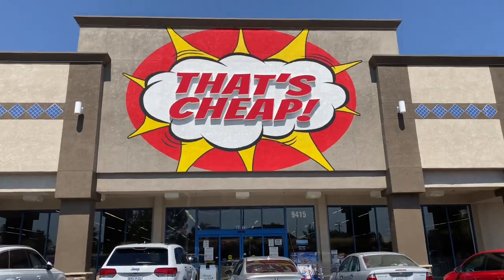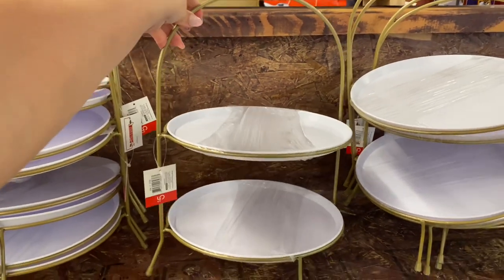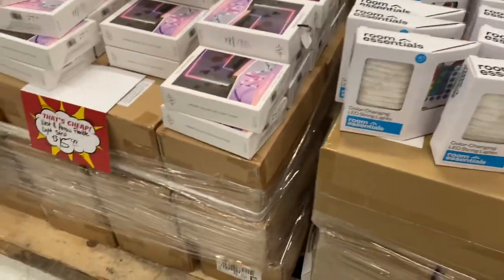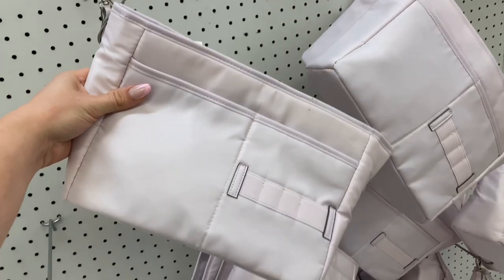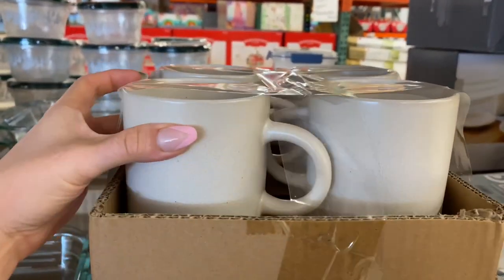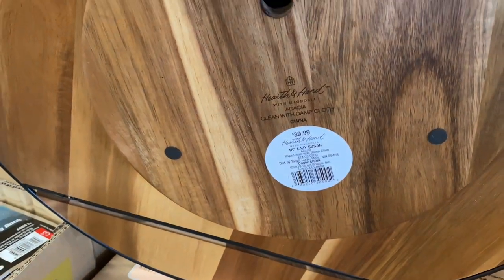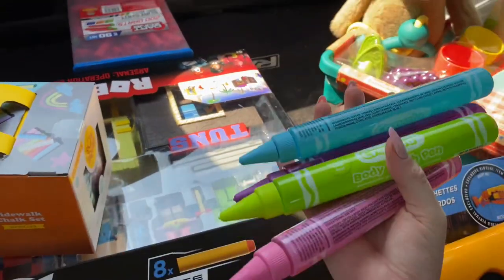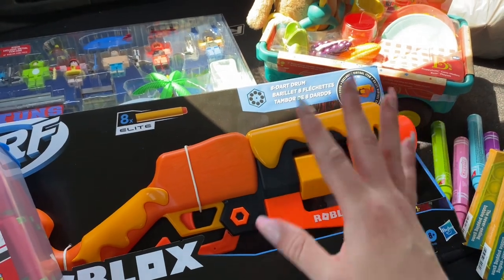TARGET LIQUIDATIONS! | COME SHOP WITH ME AT THATS CHEAP | Vanessa Lopez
Hello you guys and welcome back today we are heading back to "Thats Cheap". I thought it would be a lot of fun to take you guys along as we explore together all that this store has to offer since you never know what might have popped up! Hopefully you enjoy!